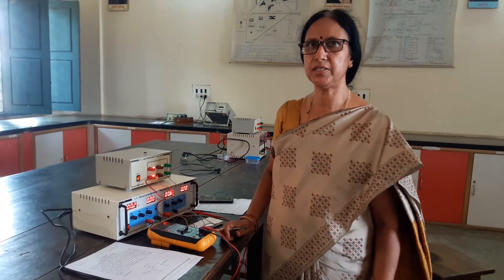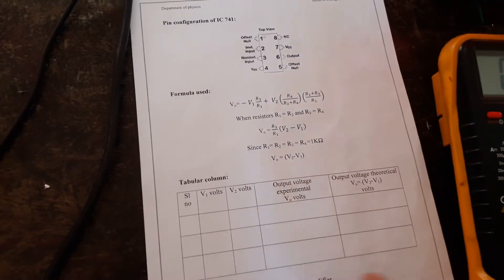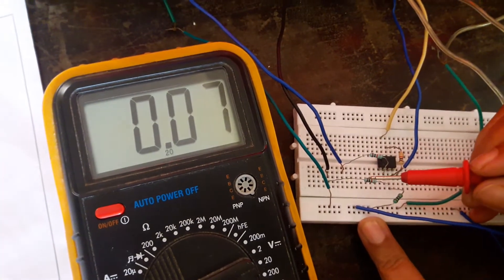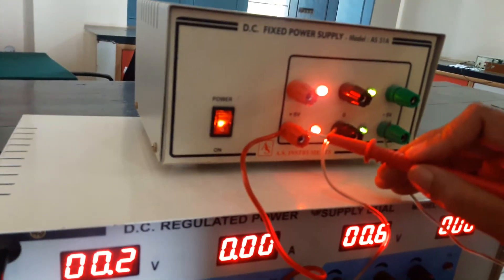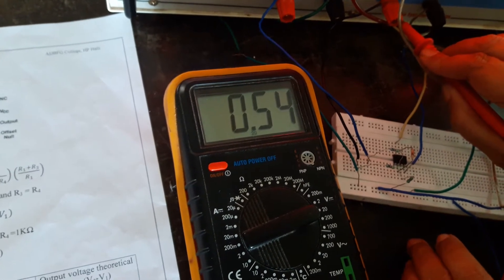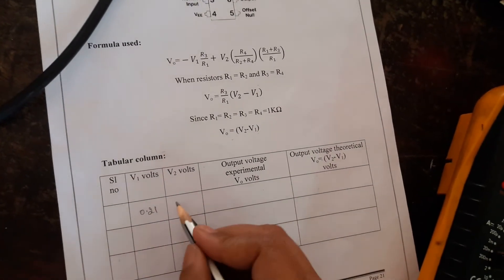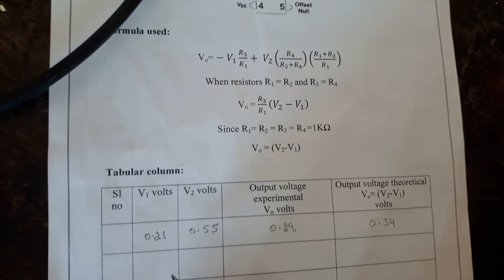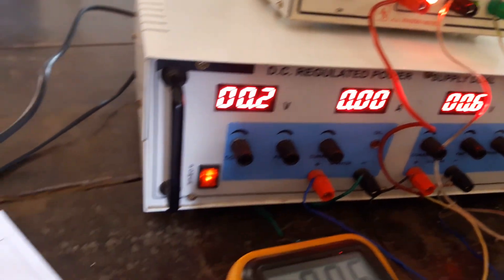Op-amp as difference amplifier